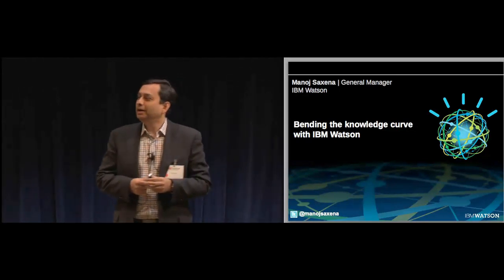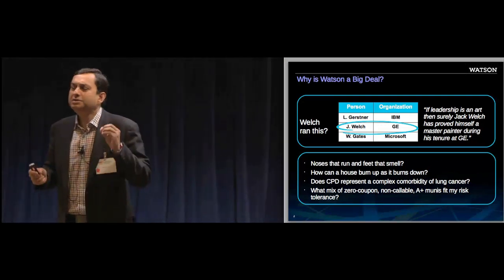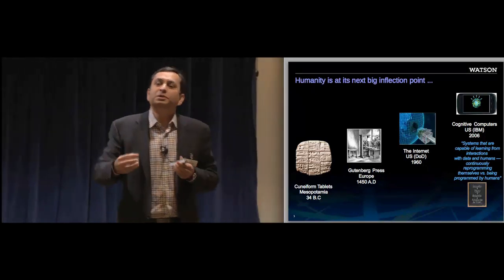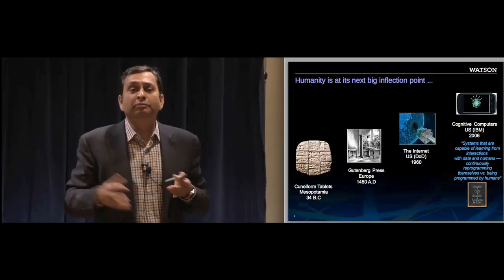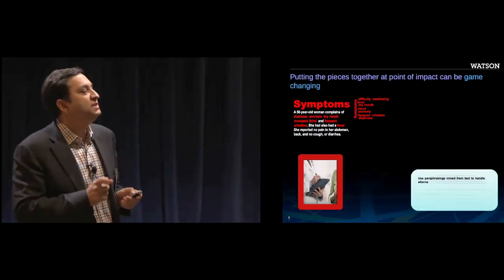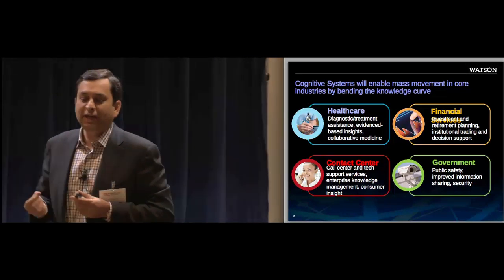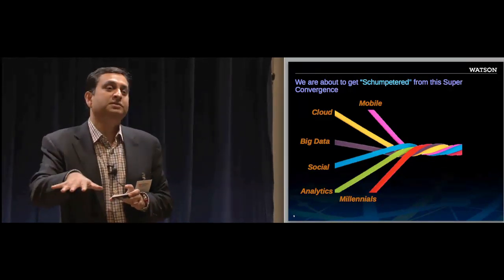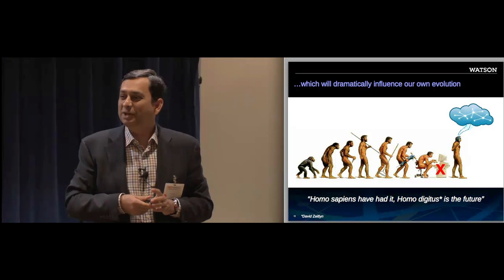Bending the Knowledge Curve with IBM Watson: Manoj Saxena at TEDxMillRiver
Manoj Saxena is an Indian-American business executive, serial entrepreneur, accomplished CEO, inventor, investor, and philanthropist with interests in education, innovation, and automotive racing. Saxena is currently the General Manager for IBM Watson Solutions -- announced on March 2011. In this capacity he is responsible for the commercialization and scaling of IBM Watson, a new class of industry specific analytical solutions.